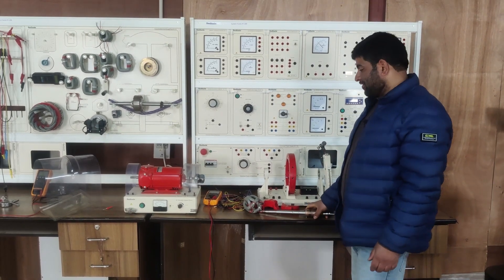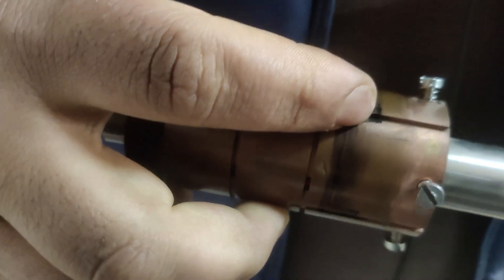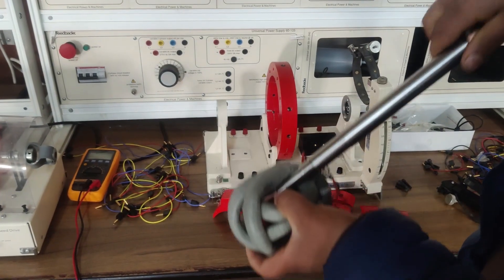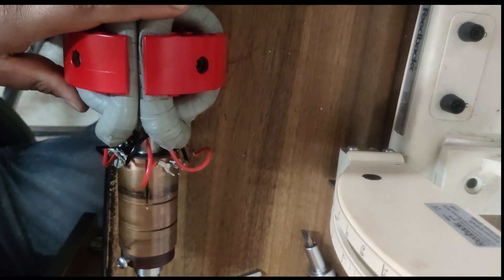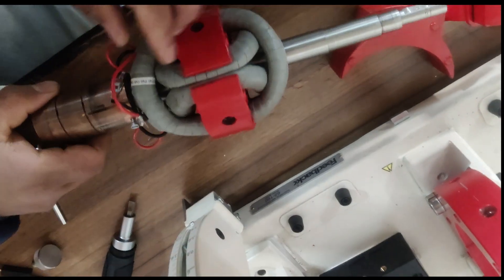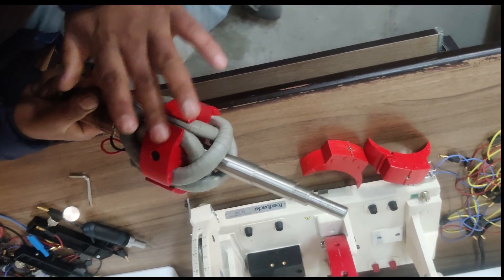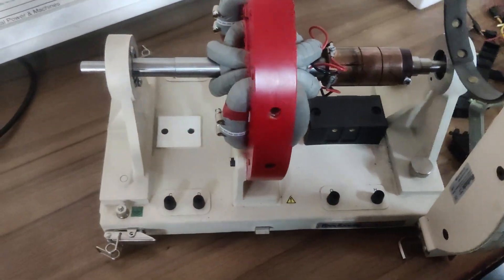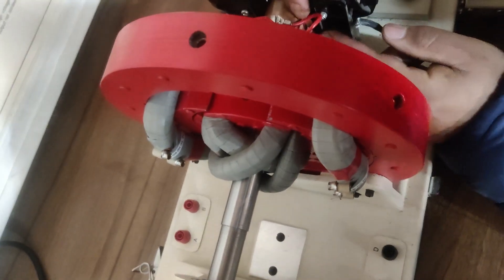DC Shunt Generator. Lap wound. Practical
DC machine is a device which converts electrical energy in the form of direct current into mechanical energy or mechanical energy into electrical energy in the form of direct current. Therefore, a DC machine is basically an electromechanical energy conversion device.

Based on the energy conversion, DC machines can be classified into the following two types −
DC Motor
When the DC machine is designed to convert DC electrical energy into rotational mechanical energy, it is called a DC motor. Therefore, in case of a DC motor, the electrical energy is supplied to the machine through input terminals and mechanical energy output is taken from the shaft in the form of rotation of the shaft

DC Generator

DC machine which can convert mechanical energy input into electrical energy output is known as a DC generator. Thus, in a DC generator, the mechanical energy from a source like engine, turbine, etc. is supplied to the DC machine in the form of rotational energy of the shaft and the DC electrical energy is received as output from the armature terminals
The basic construction of both DC motor and DC generator is almost similar. However, the fundamental principles involved in the operation of DC motor and DC generator are different
Every DC machine essentially consists of a system of conductors and system of magnets or electromagnets. The system of conductor is called armature, and in case of DC machines it is mounted on a movable shaft. The system of magnets or electromagnets is known as the field system, and it produces the required working magnetic flux.
practical design of DC motor.
lap wound
wave wound motor and generator